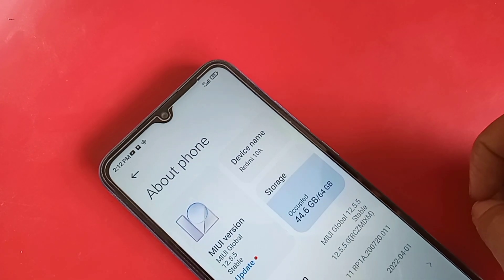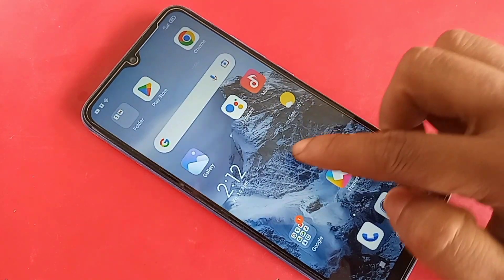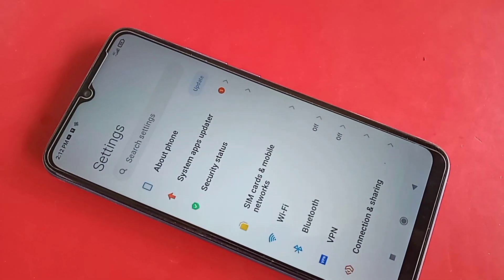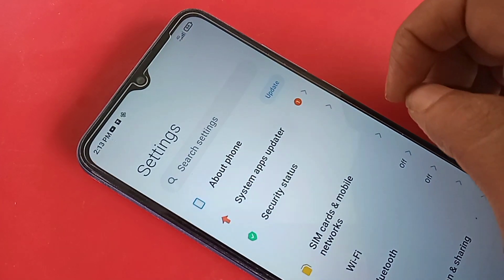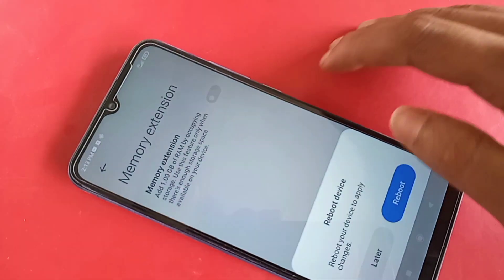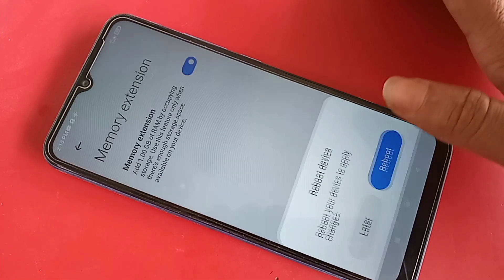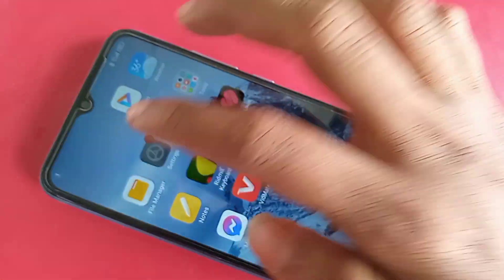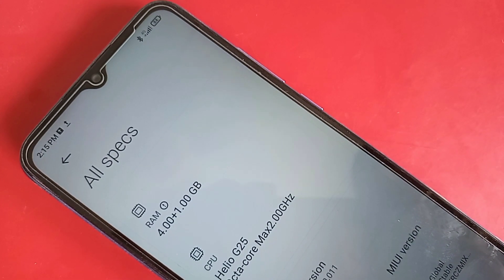Redmi 10a Ram Extended ( 4+1 ) = 5GB // How to extension Ram redmi 10a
Now today i will show you how to increase ram in Redmi 10a phone. if you want to enable your phone ram extension go to settings and find memory extension option and enable this option and enable your phone ram extension and increase your phone ram.